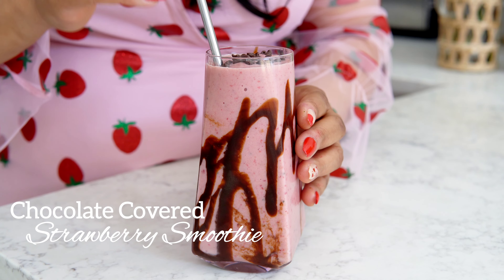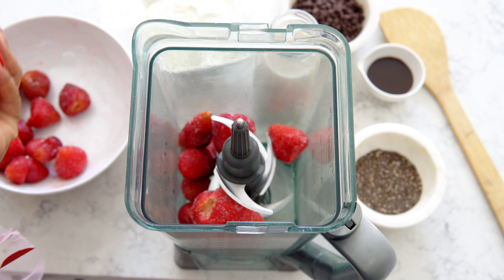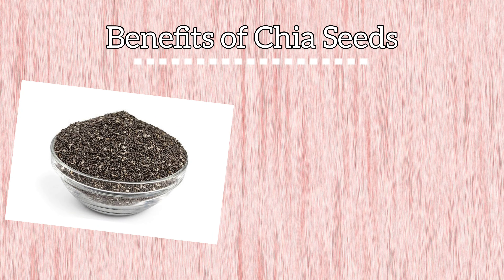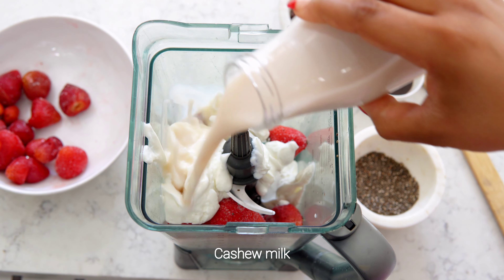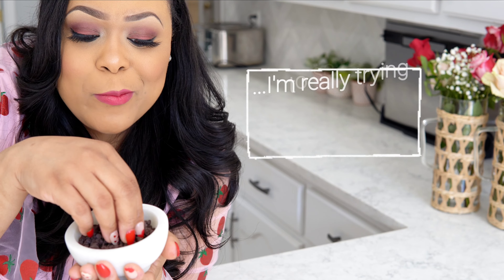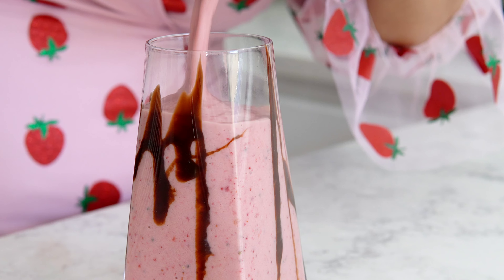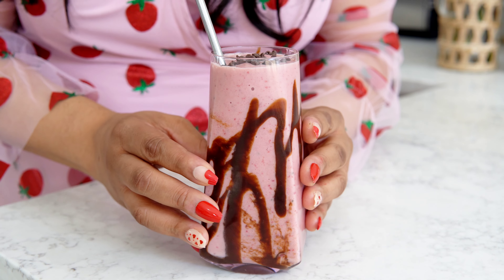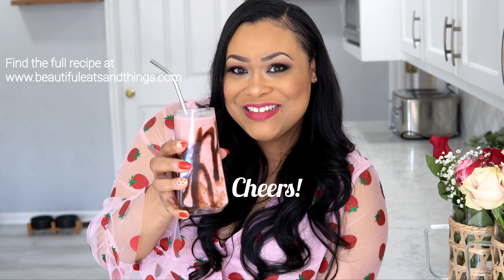Healthy Chocolate Covered Strawberry Smoothie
Download the full recipe HERE!!

February is the official month of L-O-V-E, so show yourself a little love with this delicious Chocolate Covered Strawberry Smoothie! It may sound indulgent, but it’s actually packed with several nutritious benefits.